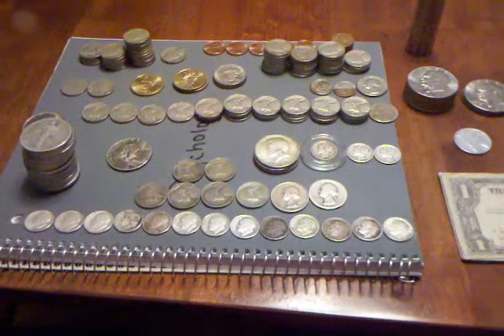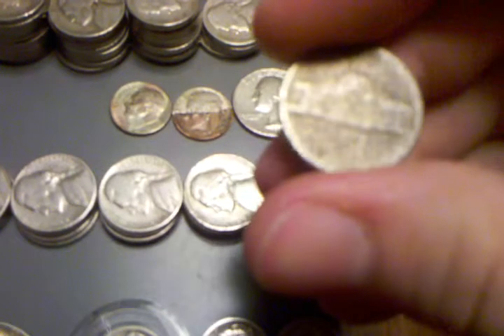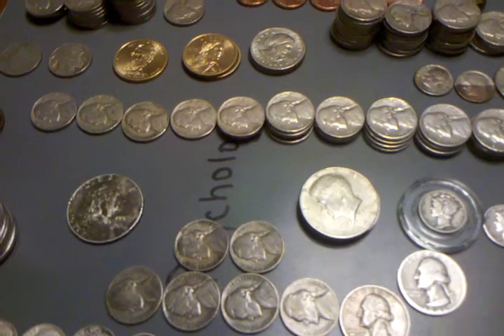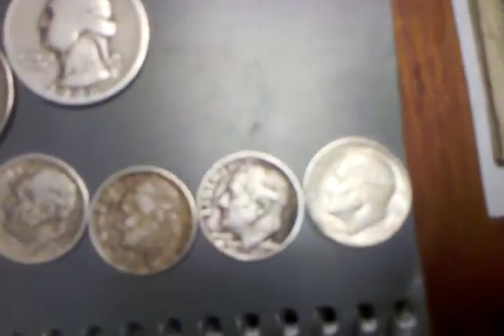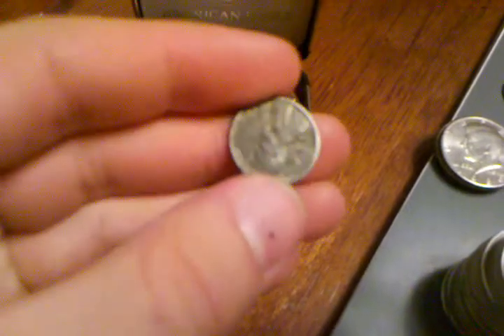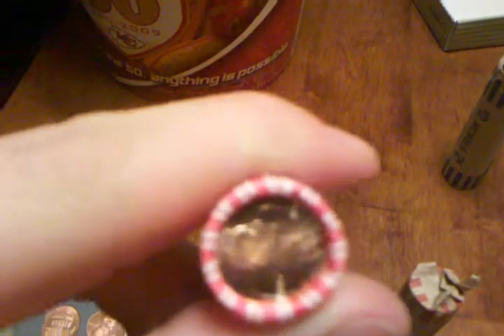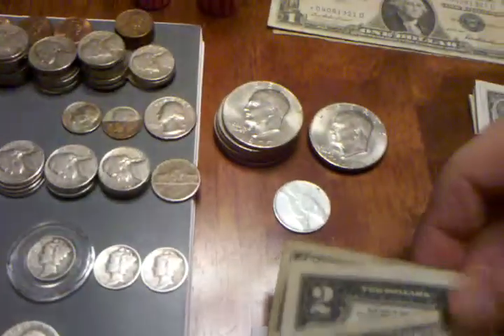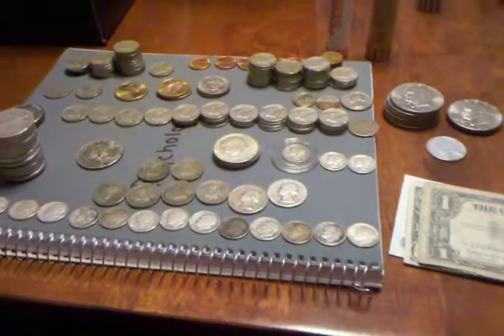My Currency Collection Update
Just another update of some more coins and bills that I have picked up. Hope you enjoy!